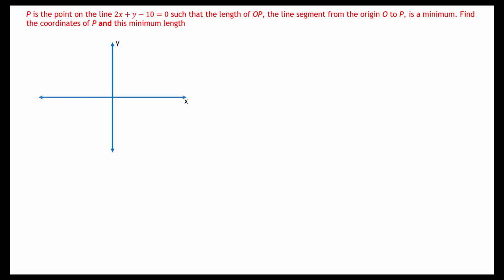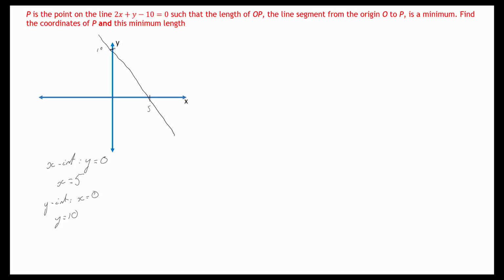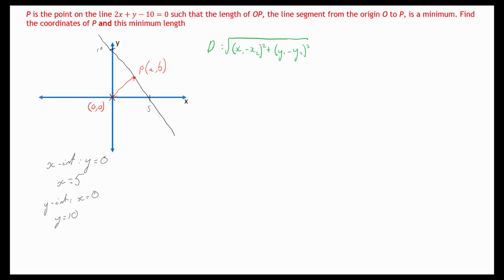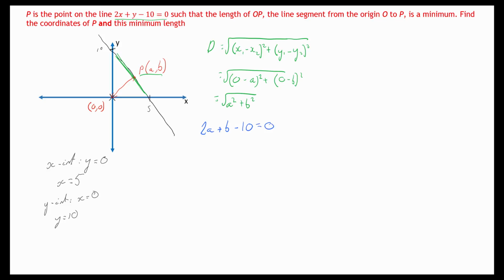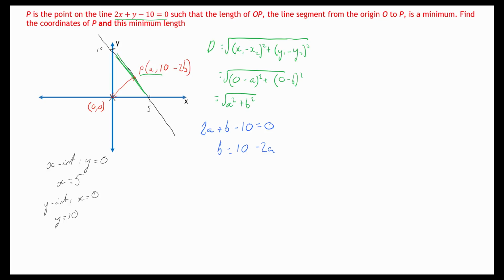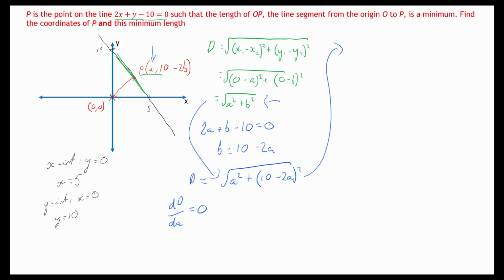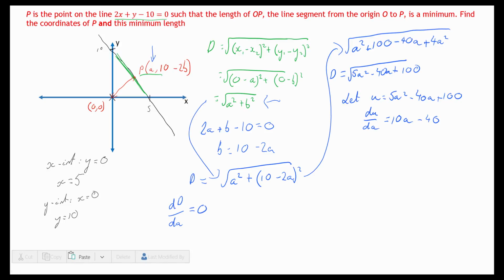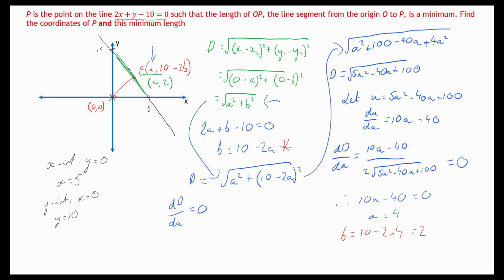Making Sense Of Methods - Practice Questions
VCE Maths Methods - Finding the minimum distance of a point on a line from the origin.